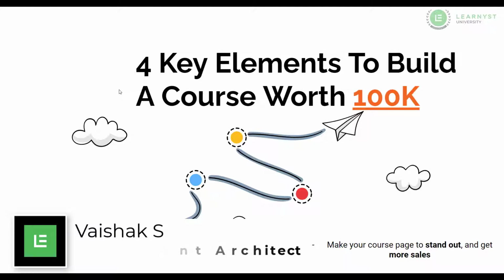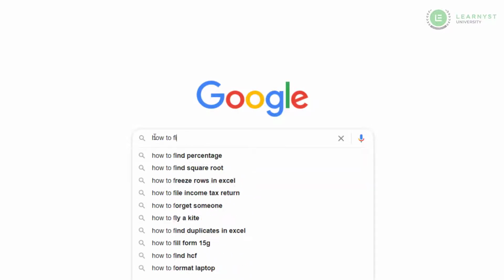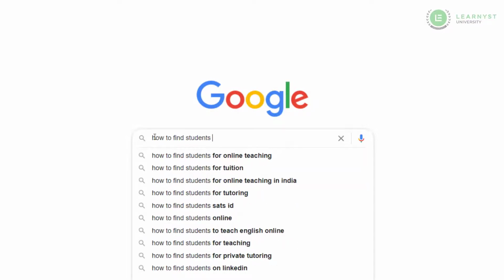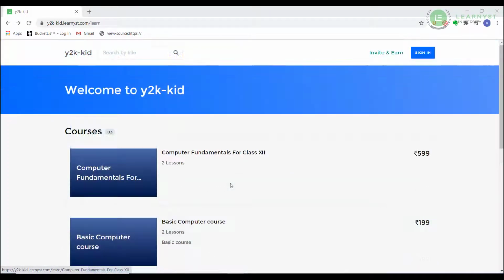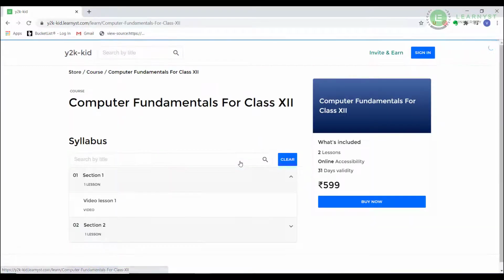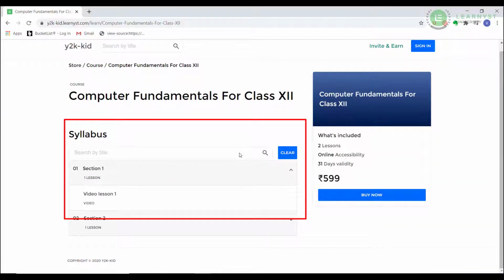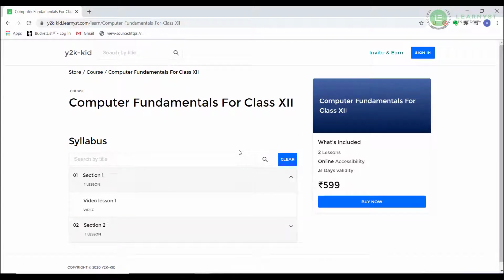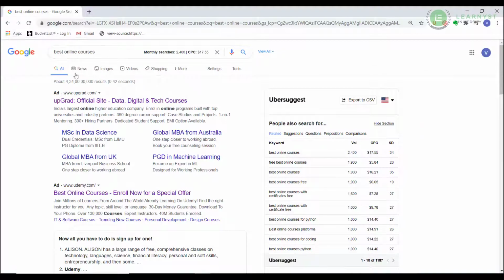Create A Course Sales Page That Can Fetch You 100K - (Avoid these mistakes)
This is the 1st video of the Create A Course Sales Page That Can Fetch You 100K video series.

In this video, we will see the common mistakes educators make after uploading their course videos.

Most instructors prepare their content, upload them into a course and then rush out to find students.

When students visit their course landing page all they find is an empty landing page that has no credible details about the course.

And as a result, they just bounce away without making any purchase.

Now, you might be a very good instructor. But how will students get to know that?
How can they trust you and your course to solve their problem?

The answer to this is to add the key design elements to your course that makes your student go from “Hey, what is this course all about to, Wow! This is a course I was looking for. Let me buy it”

Sadly, this is the step most instructors ignore. Simply because they have no clue on how to do it.

So, if you have no clue on how to organize your content into an attractive course, don’t worry.

In this video, we will start by avoiding the common mistake most educators commit on their course sales page.
By avoiding this 1 mistake, you will be ready to make serious course sales.

⏱️Time Codes⏱️
0:00 - Intro
0:20 - Common Course Sales Page Mistakes To Avoid
0:47 - How To Become A Good Online Teacher
1:25 - Key Takeaways For You From This Video Series

Start onlineclassesfromhome​ teachingonline​ and teach from your own brand.

RESOURCES